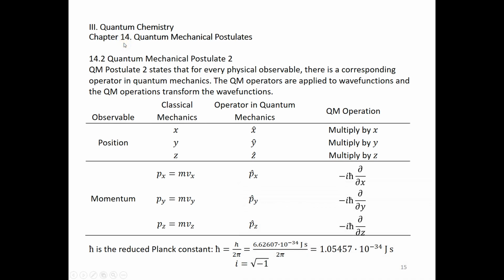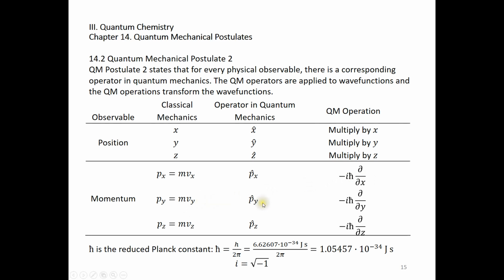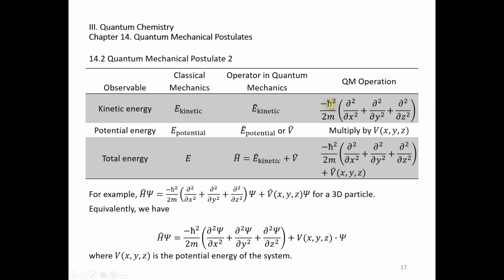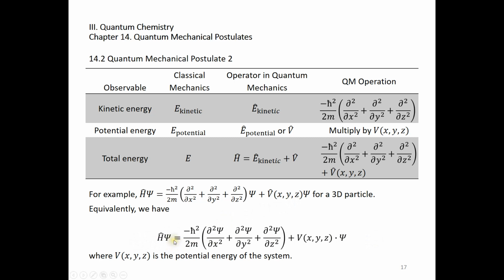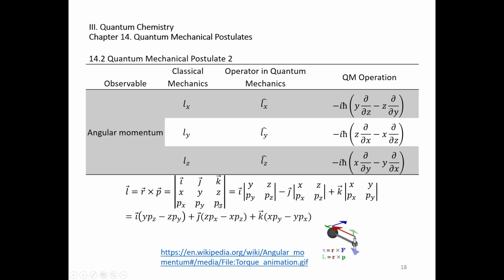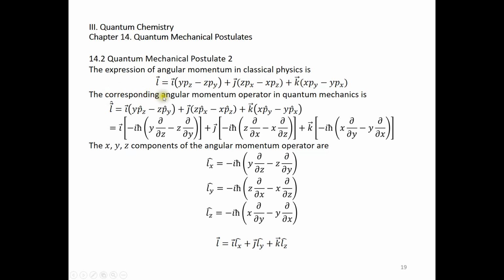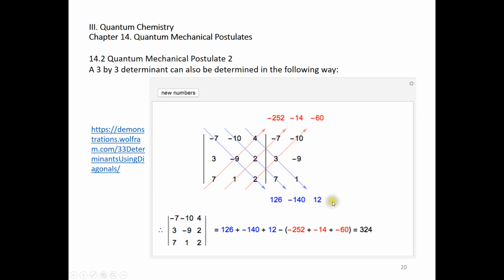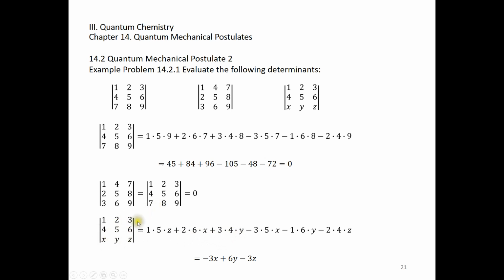14 2 Quantum Mechanical Postulate 2